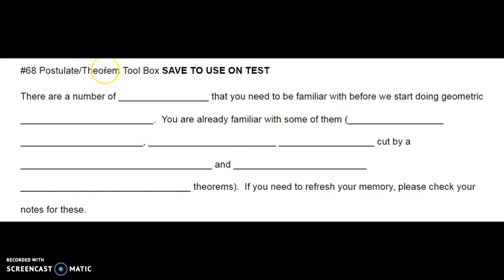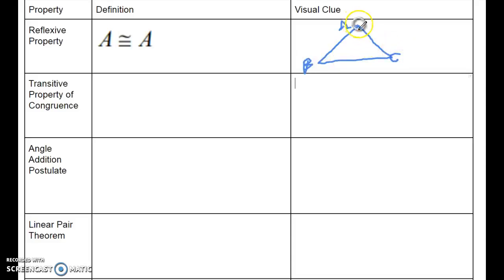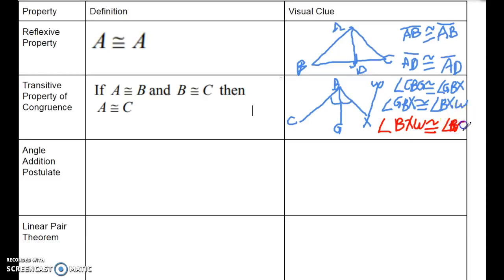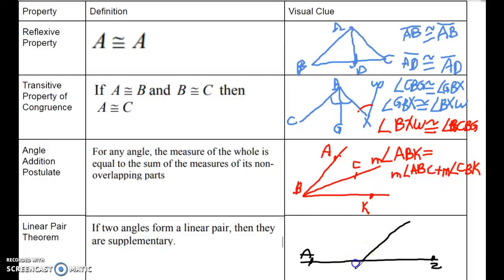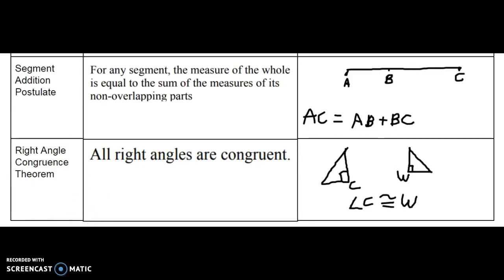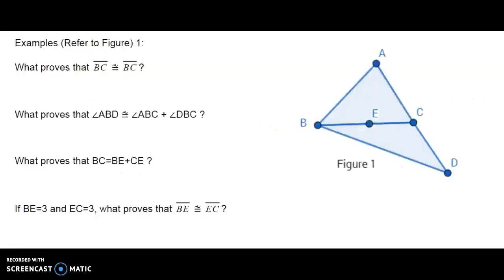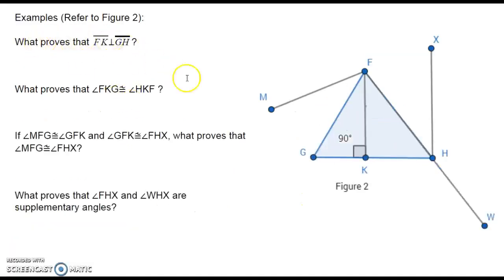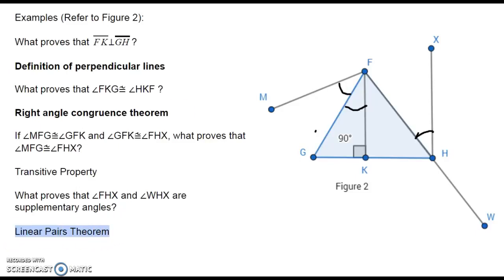Proof Tools 1